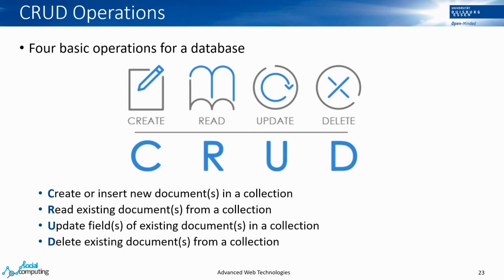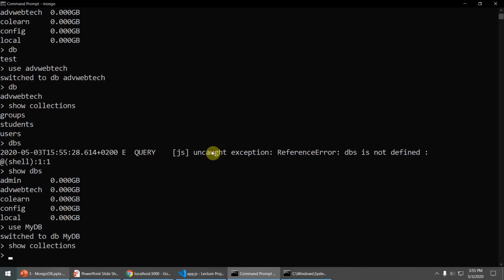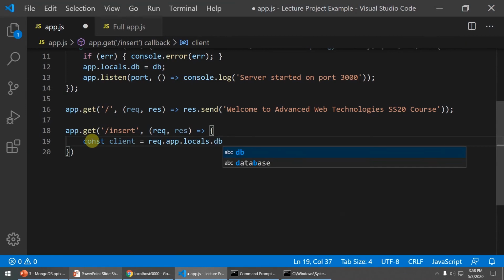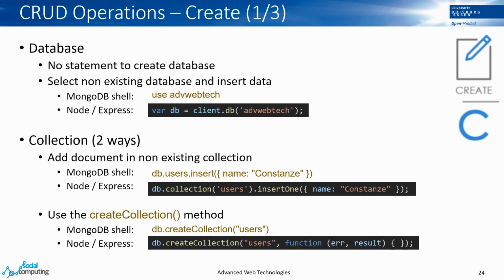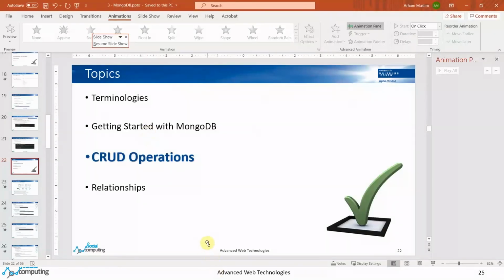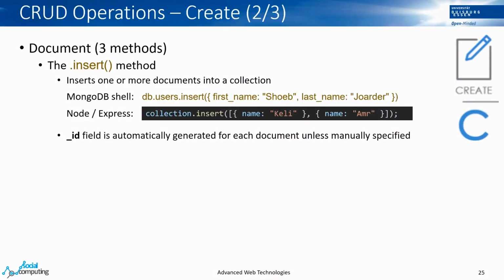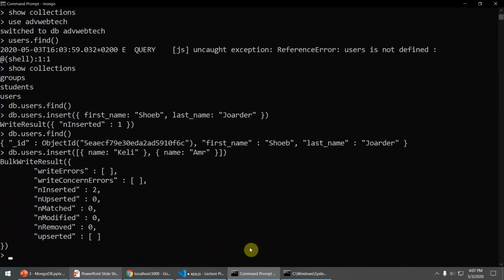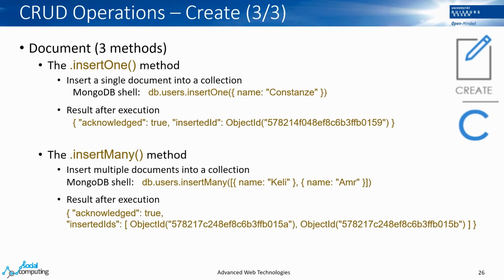MongoDB - Create Operation (CRUD) (1/2)